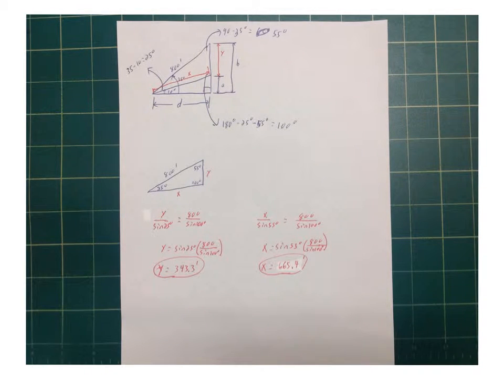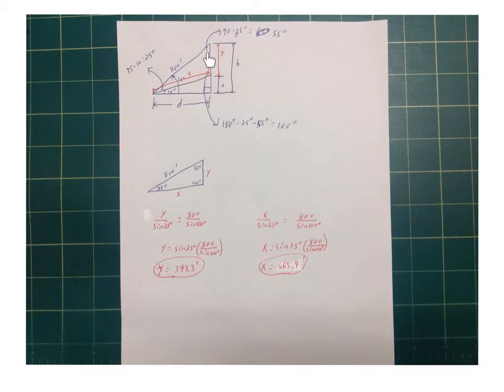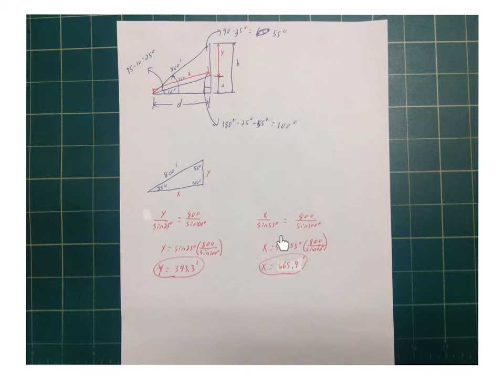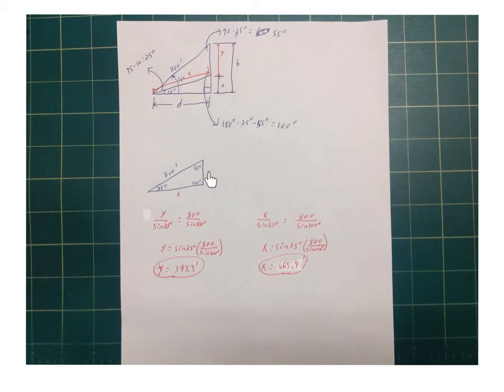law of sines 67